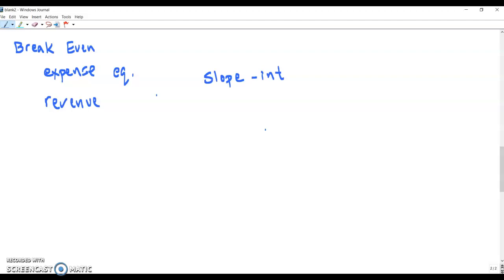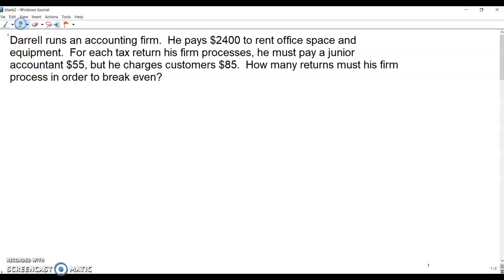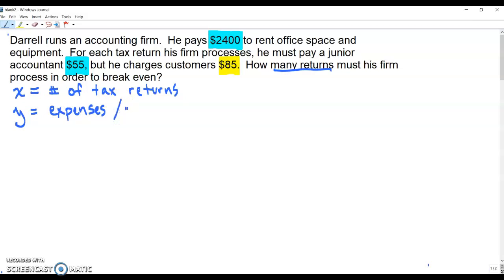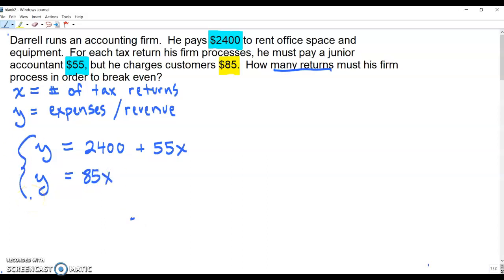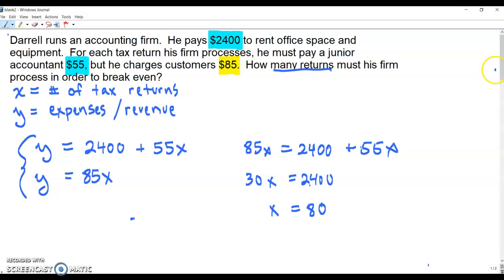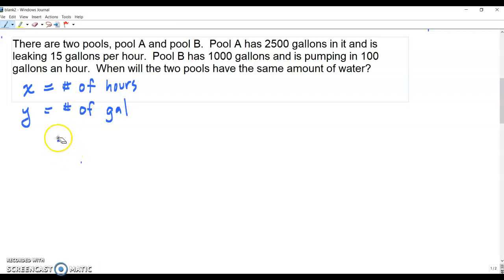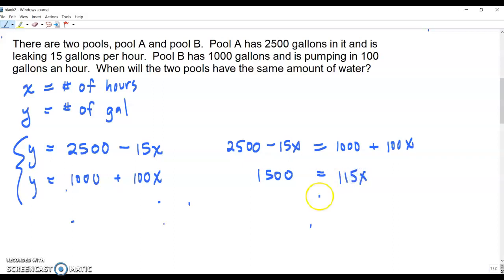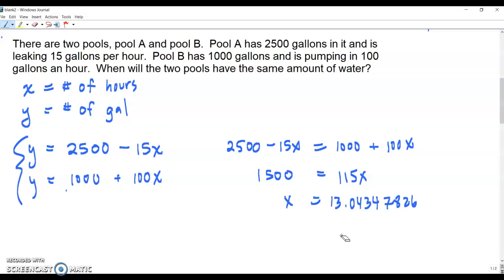Break Even Word Problems